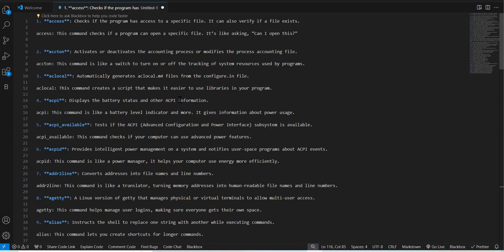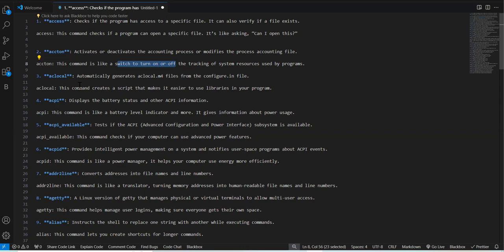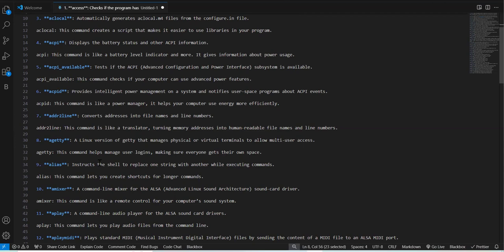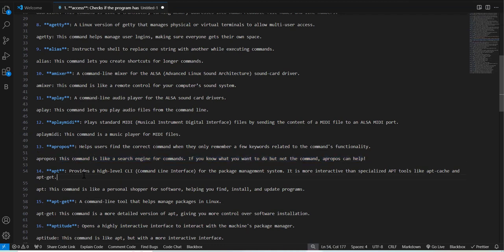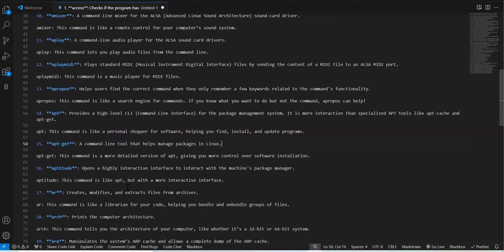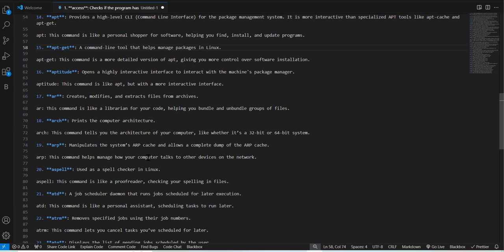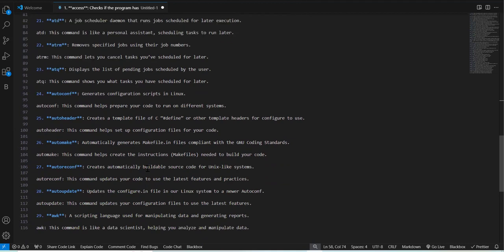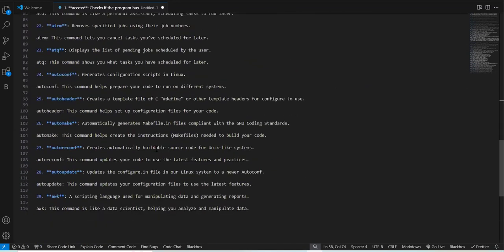Mastering Linux: A-Series 29 Essential Commands Explained Simply!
Description: Join us as we delve into the world of Linux, exploring 20 essential commands that every user should know! We’ll break down each command in a simple and understandable way, perfect for beginners and those wanting to refresh their skills. From checking file access, managing packages, to manipulating data, these commands form the backbone of Linux operations. Tune in and elevate your Linux mastery!

access: This command checks if a program can open a specific file. It’s like asking, “Can I open this?”
accton: This command is like a switch to turn on or off the tracking of system resources used by programs.
aclocal: This command creates a script that makes it easier to use libraries in your program.
acpi: This command is like a battery level indicator and more. It gives information about power usage.
acpi_available: This command checks if your computer can use advanced power features.
acpid: This command is like a power manager, it helps your computer use energy more efficiently.
addr2line: This command is like a translator, turning memory addresses into human-readable file names and line numbers.
agetty: This command helps manage user logins, making sure everyone gets their own space.
alias: This command lets you create shortcuts for longer commands.
amixer: This command is like a remote control for your computer’s sound system.
aplay: This command lets you play audio files from the command line.
aplaymidi: This command is a music player for MIDI files.
apropos: This command is like a search engine for commands. If you know what you want to do but not the command, apropos can help!
apt: This command is like a personal shopper for software, helping you find, install, and update programs.
apt-get: This command is a more detailed version of apt, giving you more control over software installation.
aptitude: This command is like apt, but with a more interactive interface.
ar: This command is like a librarian for your code, helping you bundle and unbundle groups of files.
arch: This command tells you the architecture of your computer, like whether it’s a 32-bit or 64-bit system.
arp: This command helps manage how your computer talks to other devices on the network.
aspell: This command is like a proofreader, checking your spelling in files.
atd: This command is like a personal assistant, scheduling tasks to run later.
atrm: This command lets you cancel tasks you’ve scheduled for later.
atq: This command shows you what tasks you have scheduled for later.
autoconf: This command helps prepare your code to run on different systems.
autoheader: This command helps set up configuration files for your code.
automake: This command helps create the instructions (Makefiles) needed to build your code.
autoreconf: This command updates your code to use the latest features and practices.
autoupdate: This command updates your configuration files to use the latest features.
awk: This command is like a data scientist, helping you analyze and manipulate data.